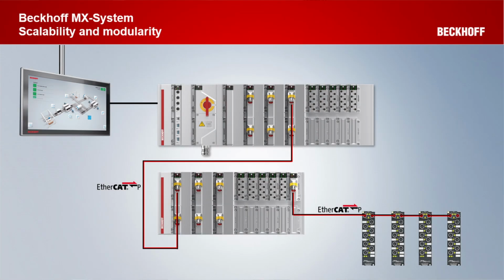Doug Schuchart of Beckhoff on how cabinet-free automation can transform material handling equipment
All material handling automation requires control systems to ensure that the automated systems operate properly and orderly. Up until now, most of these controls were housed in bulky cabinets that occupy badly-needed space on the facility floor. But now, there are cabinet-free control solutions that can transform how these systems operate. Doug Schuchart, Global Intralogistics Industry Manager at Beckhoff Automation, joins DC Velocity’s David Maloney in a discussion on the advantages of cabinet free controls and how this is the future of the market.